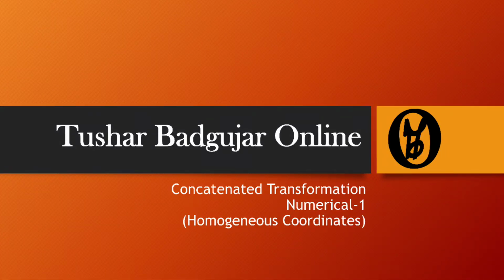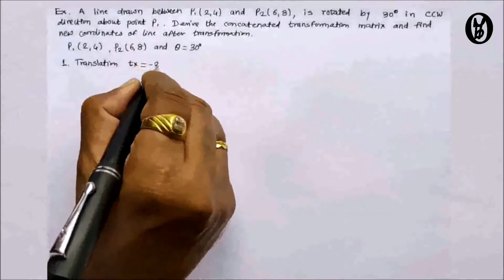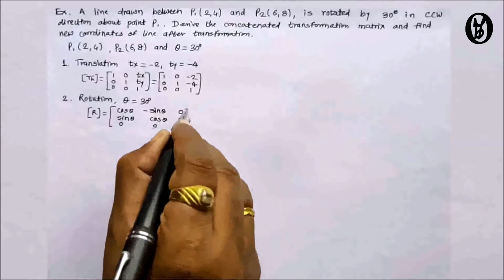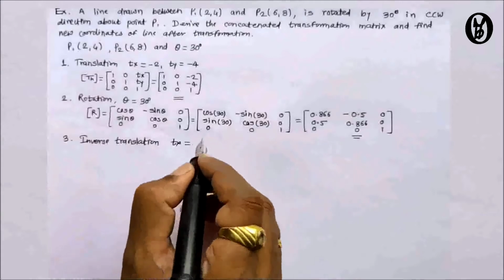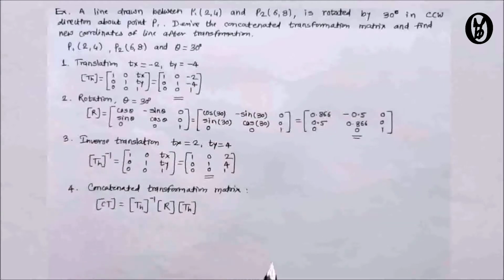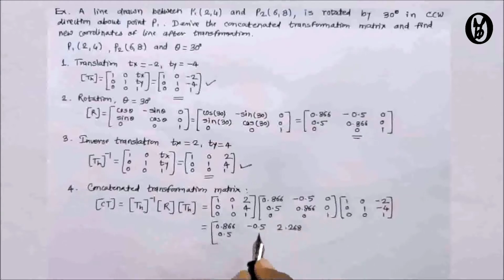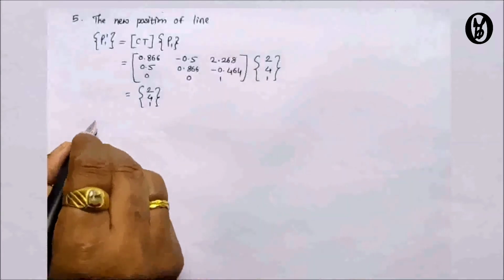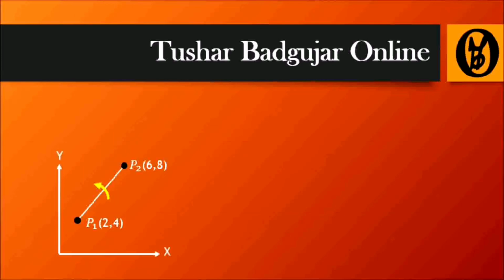Concatenated Geometric Transformation using Homogeneous Coordinates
Concatenated transformation consisting of translation - rotation - inverse translation is performed using Homogeneous Coordinates.